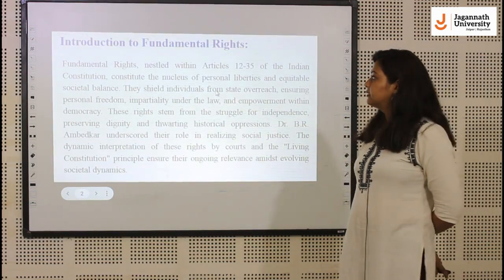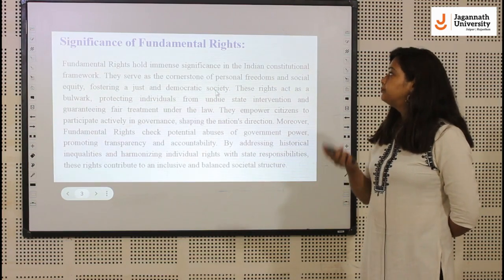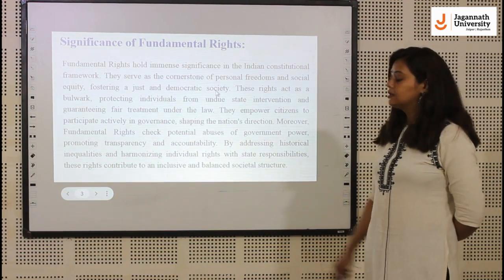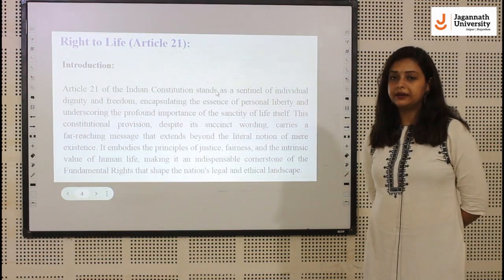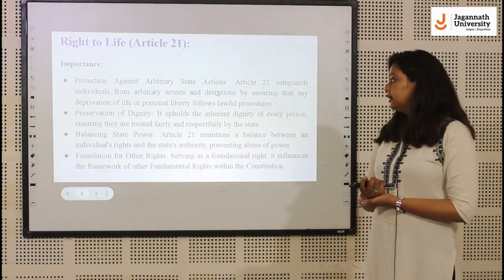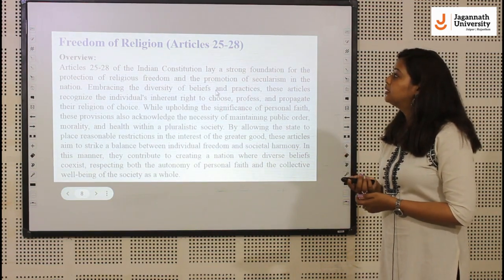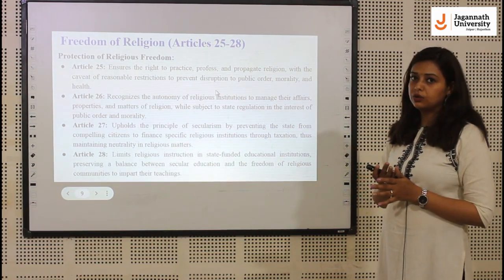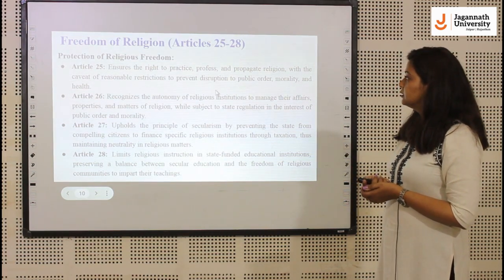Constitutional Values - Part 4